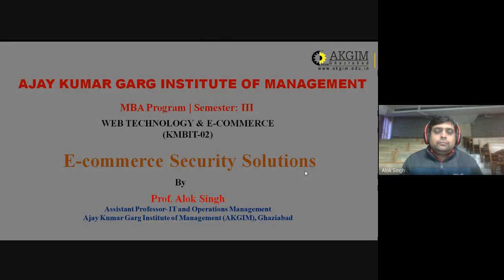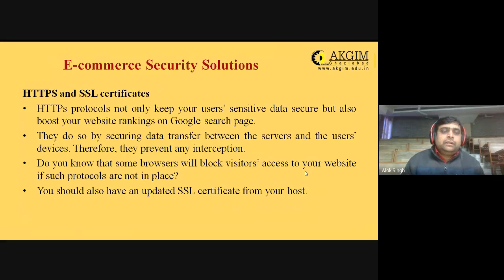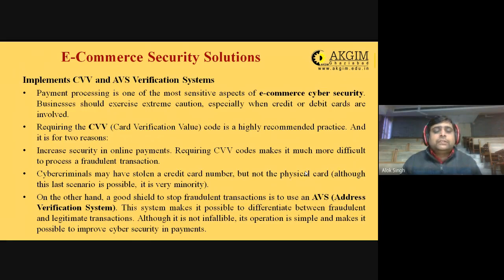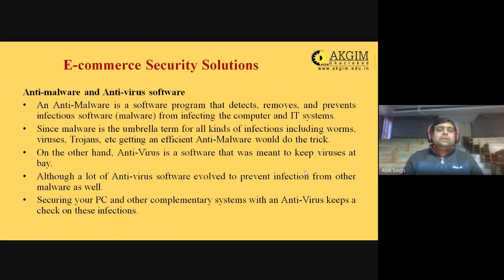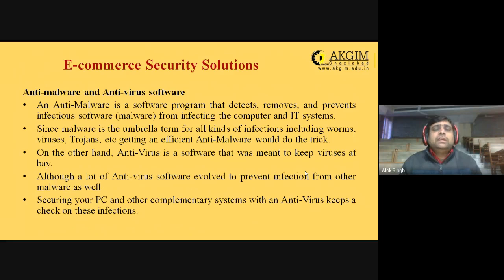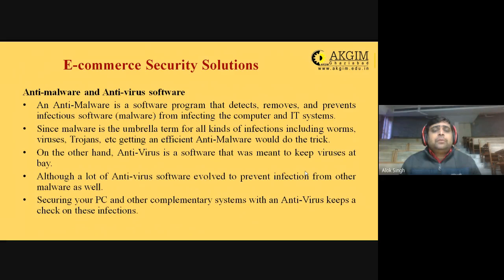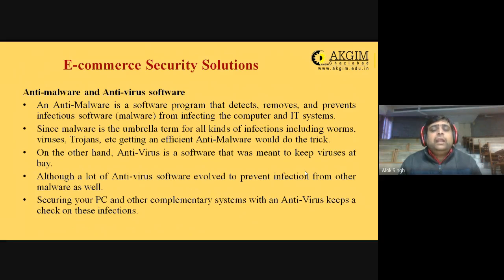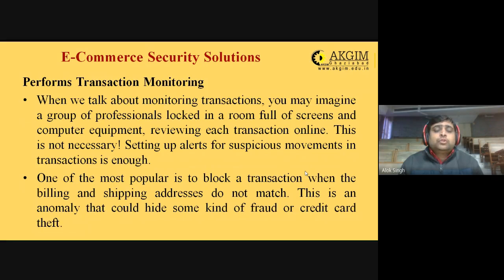E commerce Security Solutions- WTE (KMBIT-02)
1. E-Commerce| Thirteenth Edition | By Pearson
 by Kenneth C. Laudon (Author), Carol Guercio Traver (Author)